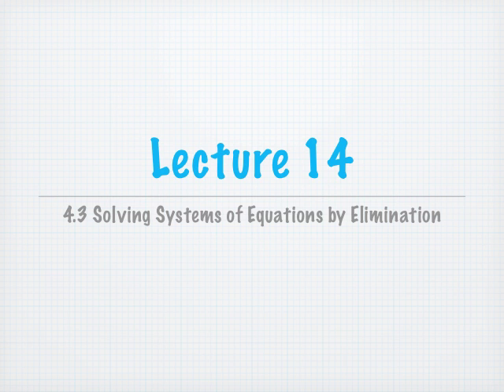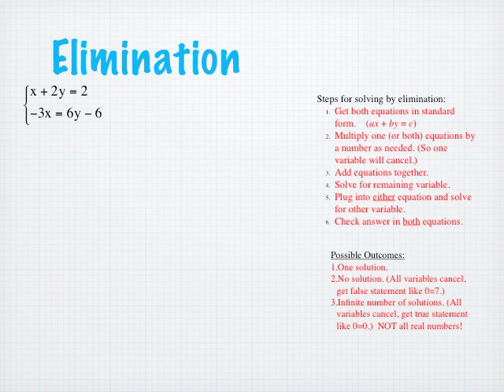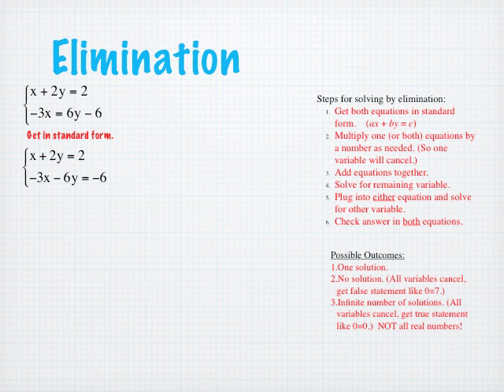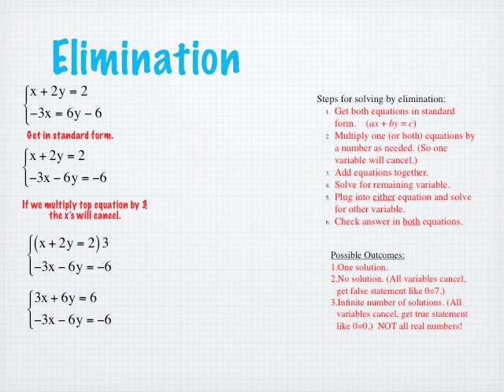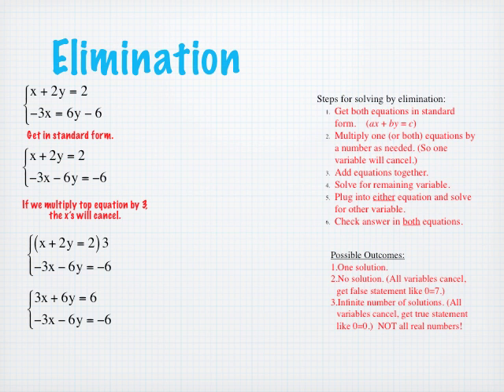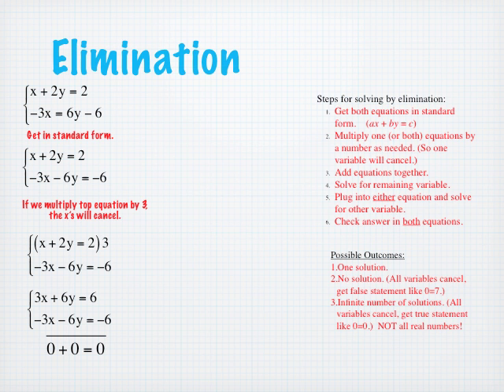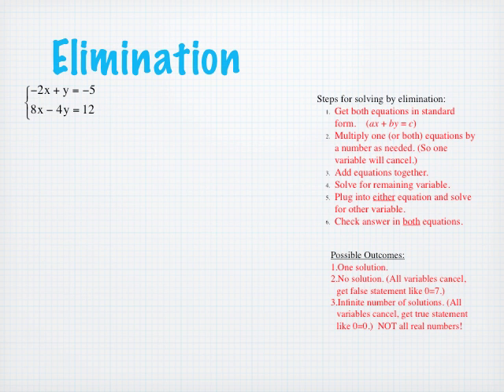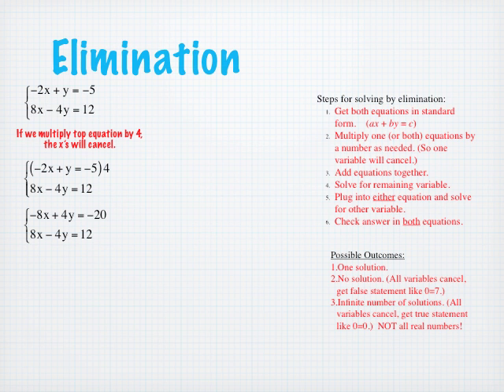14 D System of Eqns Elimination Possible Outcomes